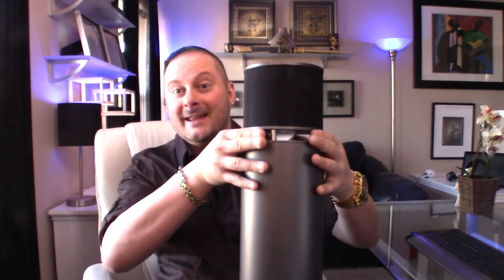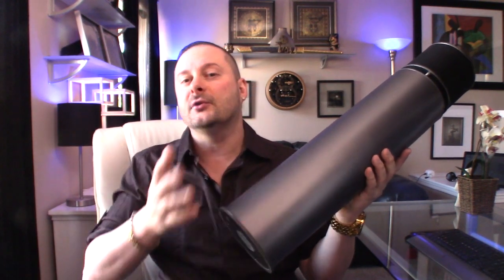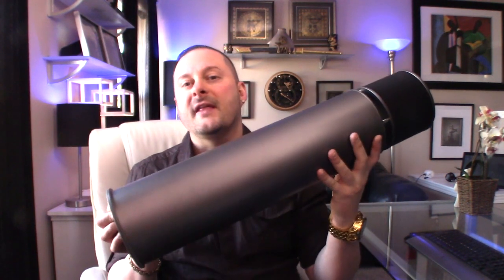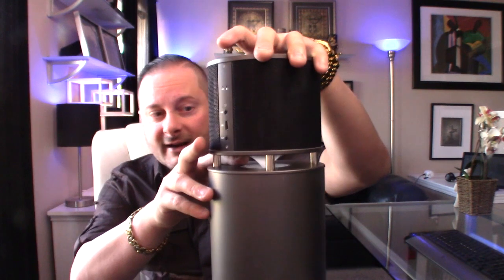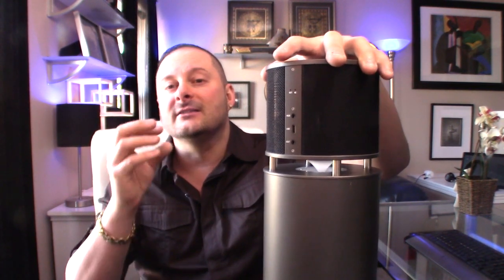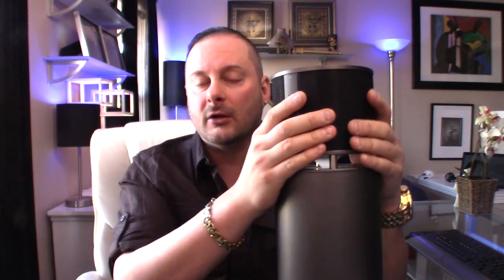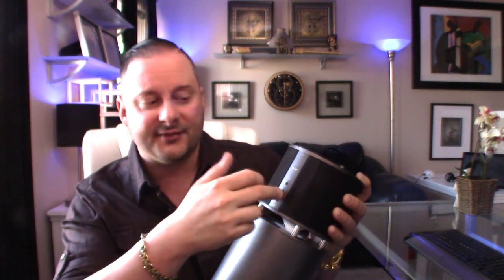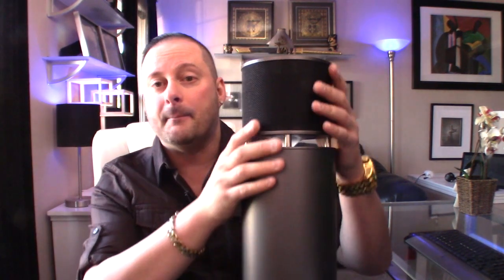Abramtek E600 : Insane Bass Bluetooth Speaker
Always check the yellow tag event first for the best Invicta deals!